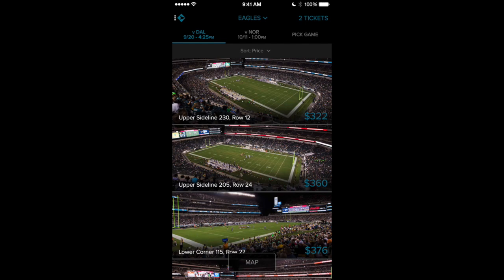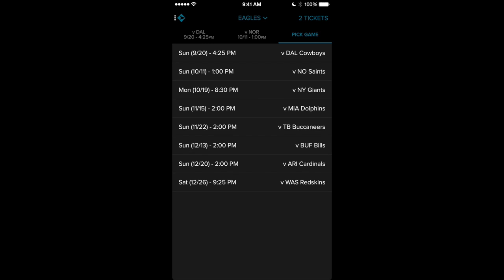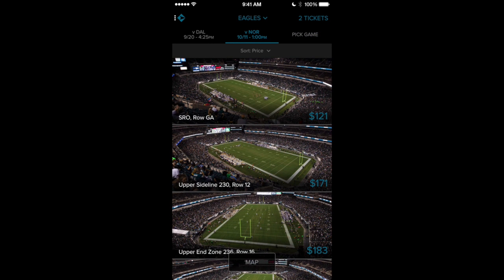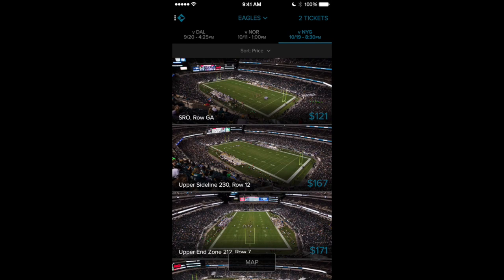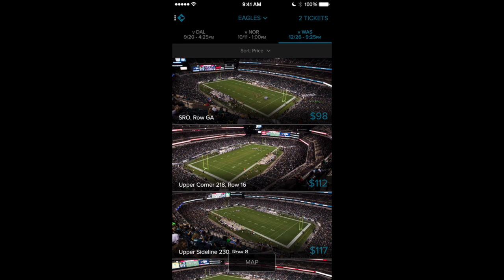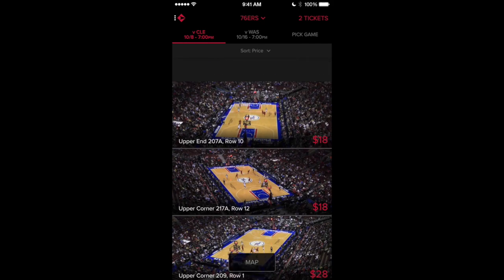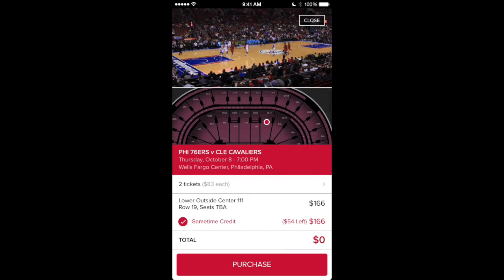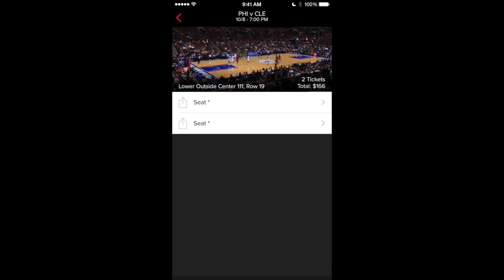It's Gametime - Who Got Dem Eagles Tickets! (Philly Fan Meetup) | iPodKingCarter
➜ Use my code IKC for free $10 in the app!

➜ Listen to your party chat audio with an AstroGaming Headset

➜ Play your video games on a BenQ Gaming Monitor